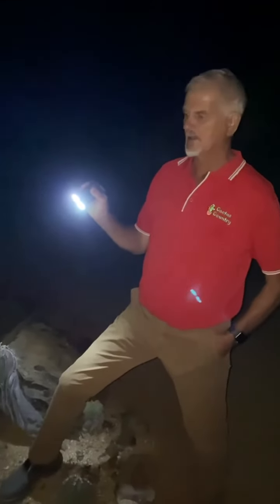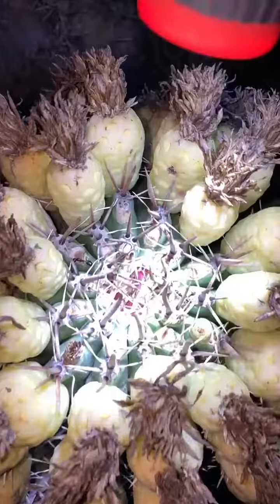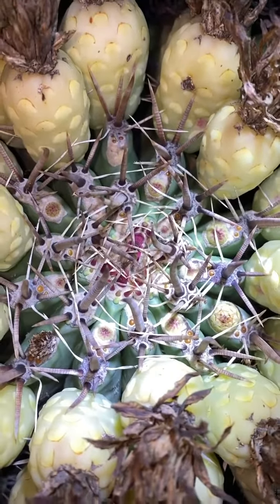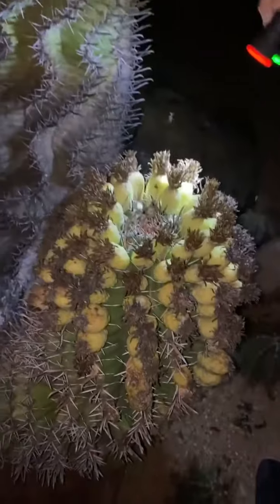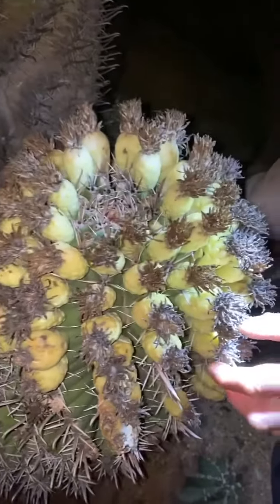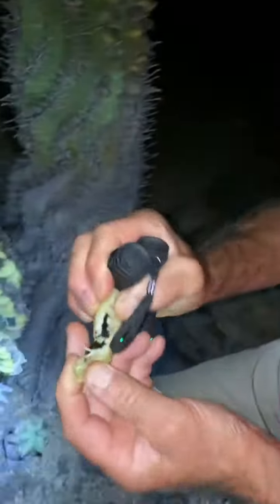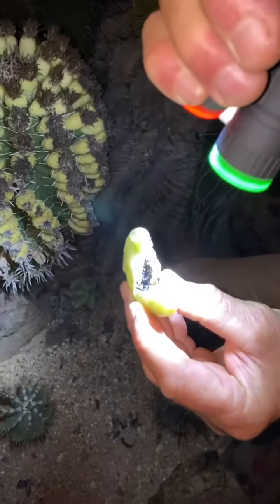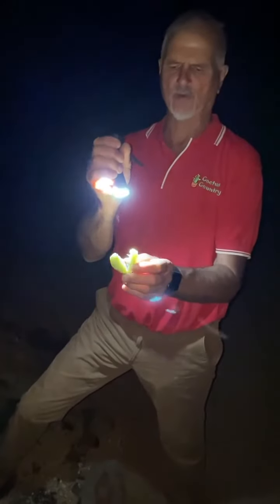Jim explains how the ants clean this Fishhook Barrel Cactus, Ferocactus Herrerae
Jim explains how the ants clean this Ferocactus Herrerae Fishhook Barrel Cactus